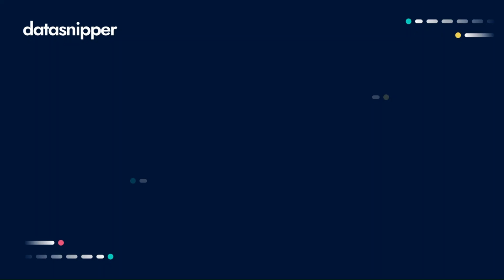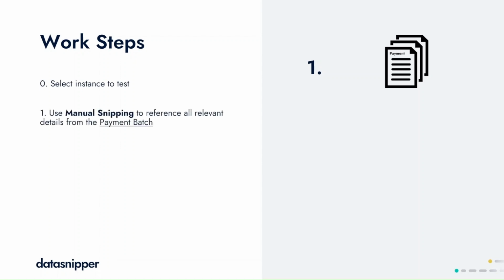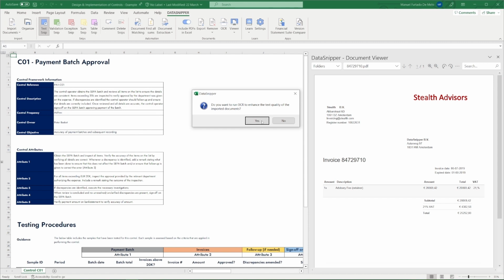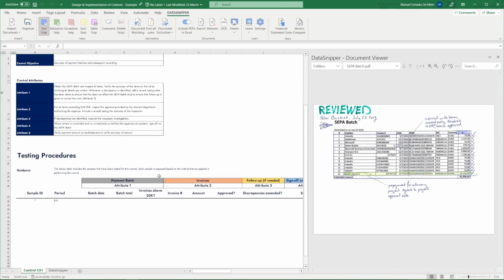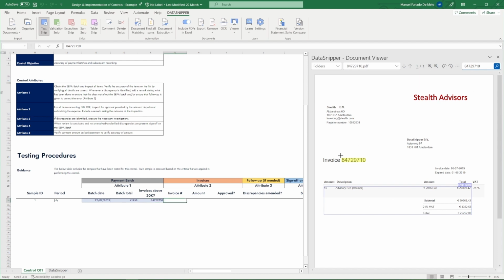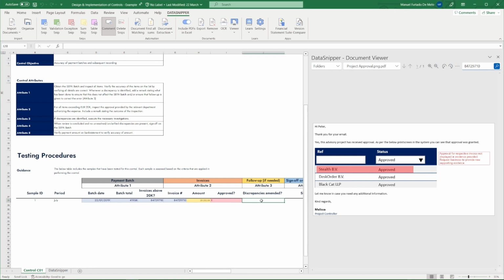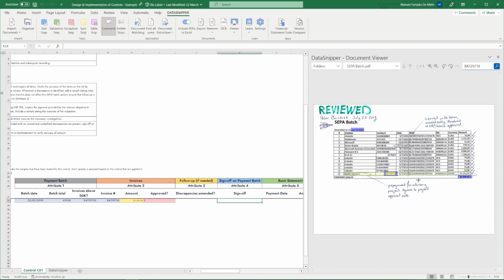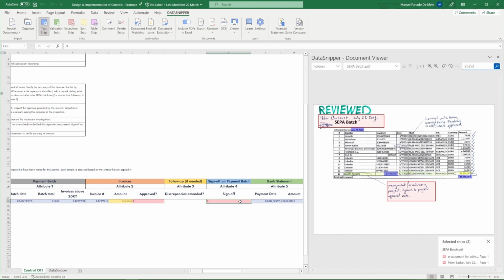Design and Implementation of Internal Controls with DataSnipper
Learn how to use DataSnipper evaluate the design and implementation of your controls using Snips and Search & Snip